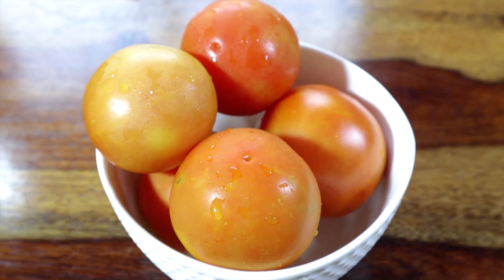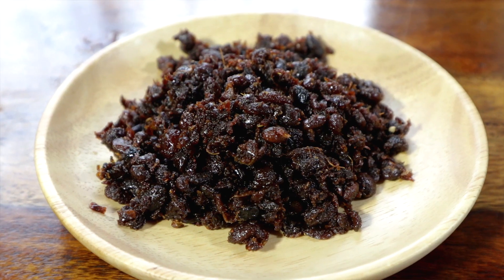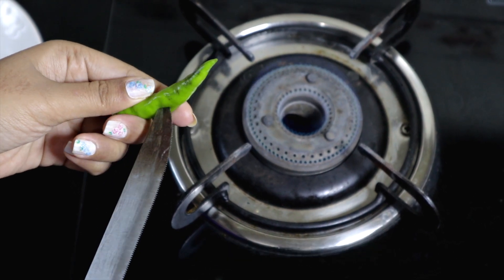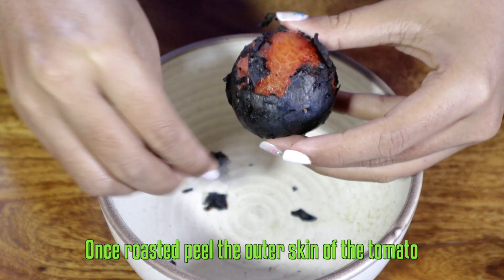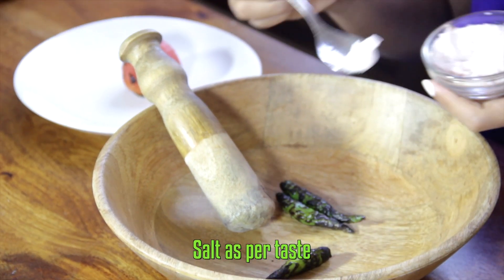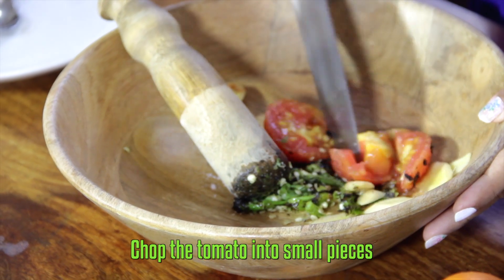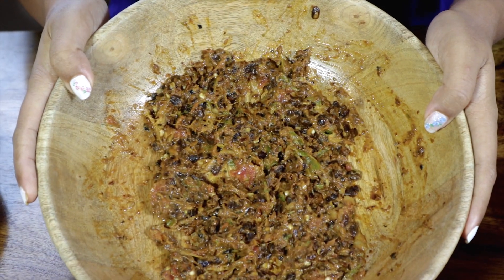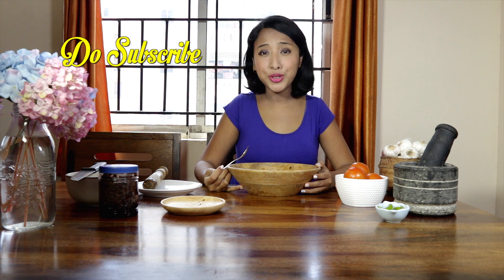Naga Style Akhuni Chutney | Northeast Indian Recipes | Naga Recipe Video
Akhuni or fermented soya beans chutney is the most popular and favourite chutney in North East India. This chutney almost represents North East India everywhere while the chutney may be usual and stinky for many initially however once you grow the palate for it, it will take you over the moon. The aroma is so intense and its quite addictive,